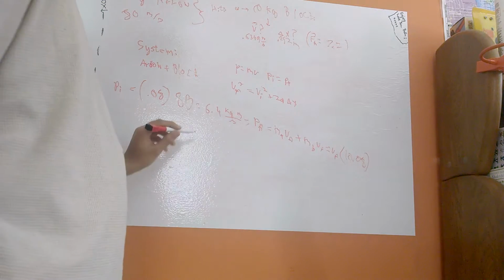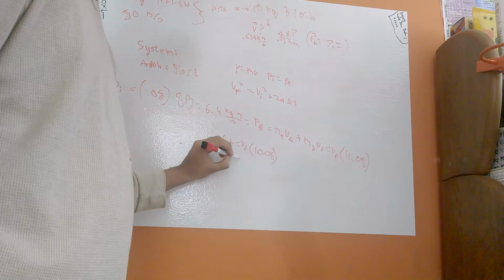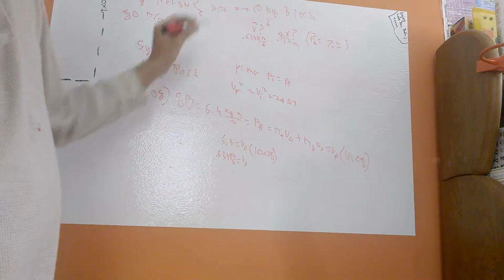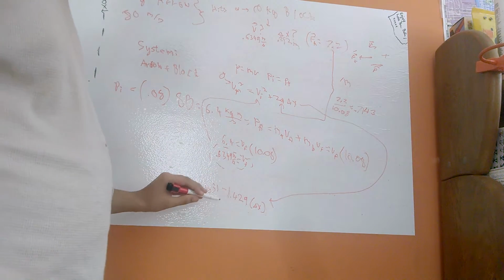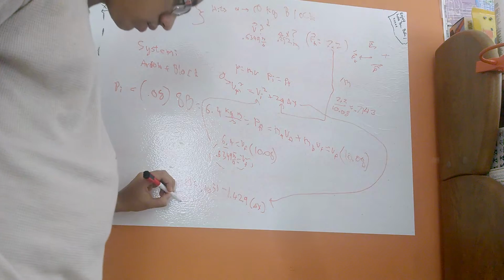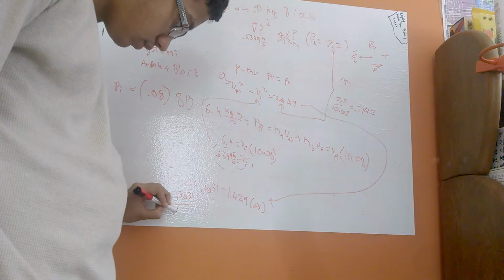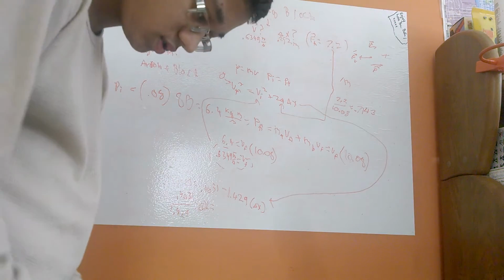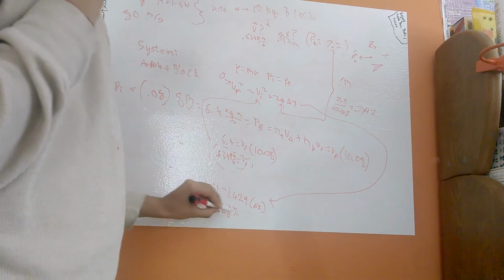Momentum problem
Momentum problem from physics.